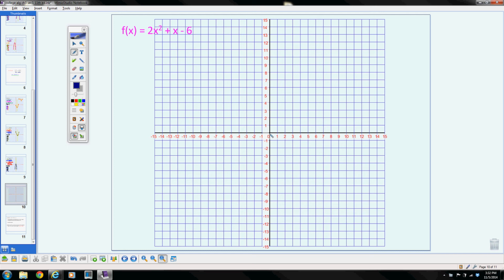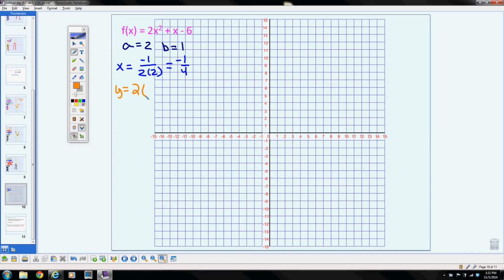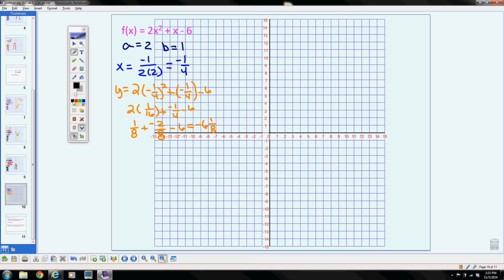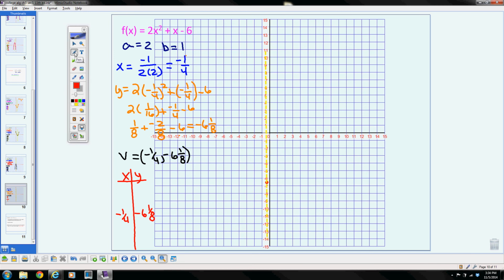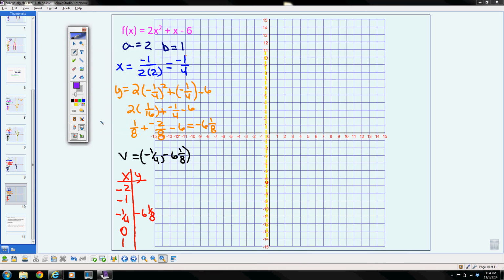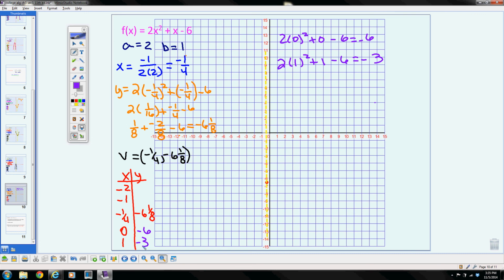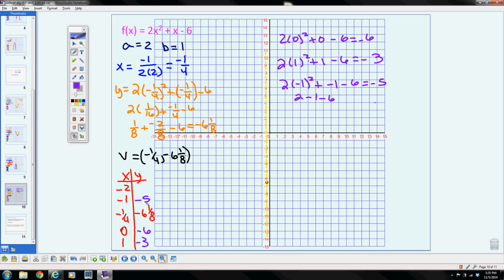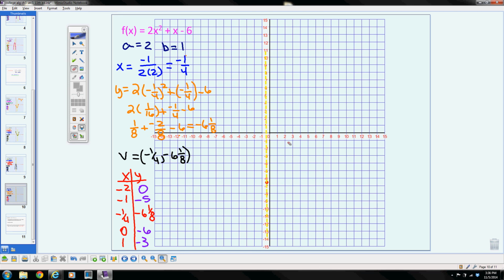Graphing Parabolas Video #9